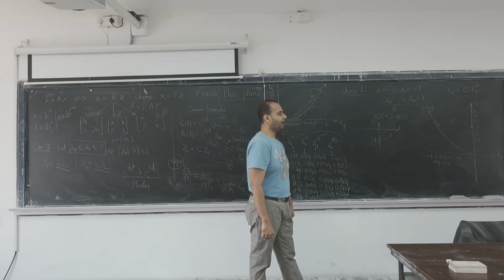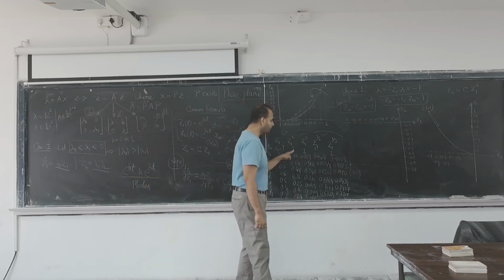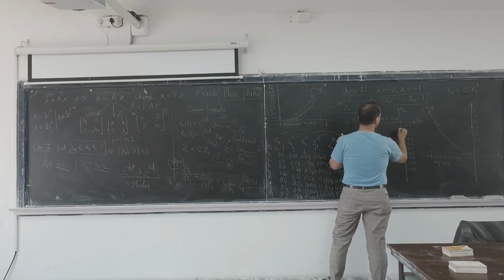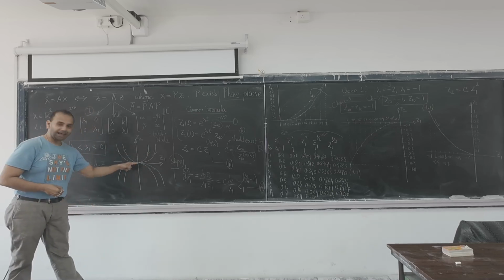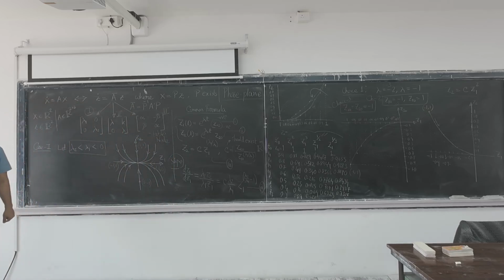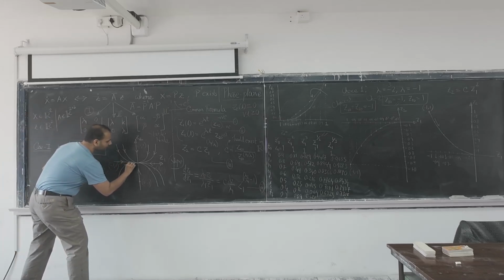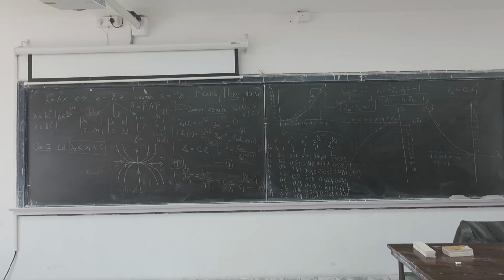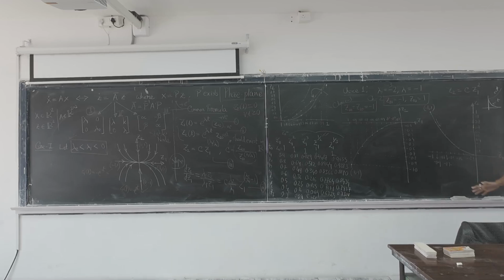non_linear 3/02 part 2